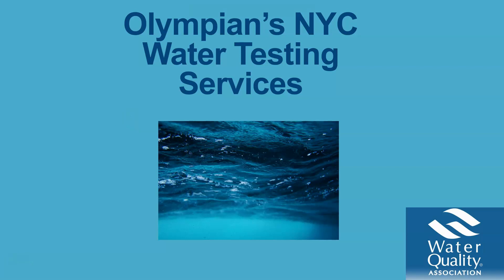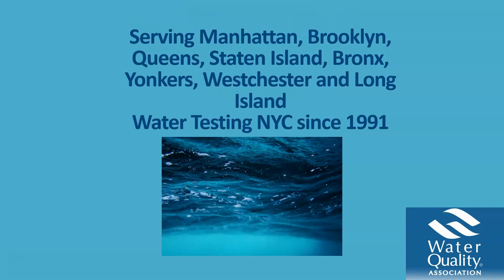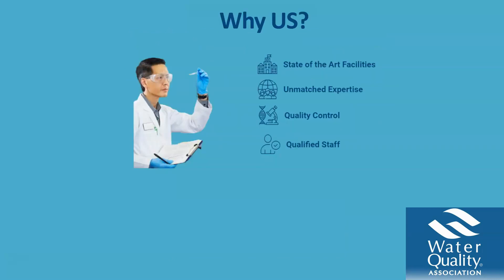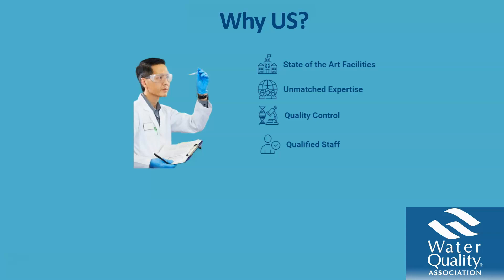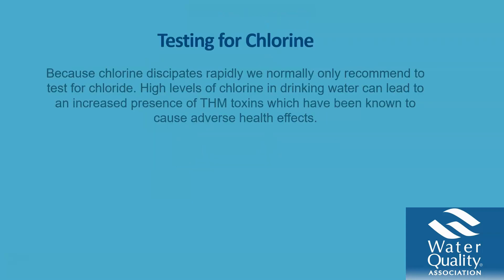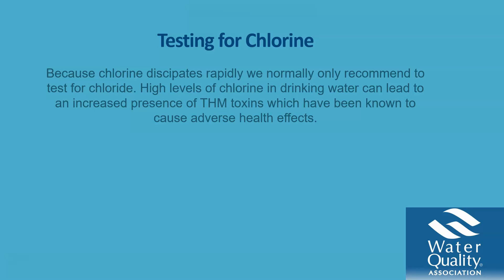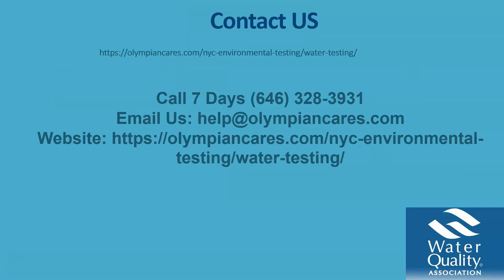Drinking Water Testing Flushing NY - Chlorine In Water Testing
Drinking Water Testing Flushing NY
Olympian Water Testing Services is the company you can rely on for your required lead in water testing. Established 1991

NYC oldest and most reliable drinking water laboratory testing service for lead.
We serve schools, Pre k - 12, Charter schools, Public schools, Private Schools, Day Care as well as office space and residential water testing projects within NYC, the five boroughs, Brooklyn NY, Queens NY, the Bronx, NY, Staten Island NY, Yonkers NY, Nassau County NY, Manhattan NY, Drinking Water Testing Flushing NY

We test for all chemicals, heavy metals, bacteria and contaminants through our ELAP certified labs.

Olympian Water Testing of Brooklyn NY

Olympian Water Testing of Queens NY

Olympian Water Testing of Staten Island NY

Olympian Water Testing of Manhattan NY - NYC

Drinking Water Testing Flushing NY NYC Since 1991
Olympian Water Testing

Drinking water testing is an important part of ensuring the safety and quality of the water that we consume on a daily basis. In Flushing, New York, the Department of Environmental Protection (DEP) is responsible for regularly testing and monitoring the drinking water to ensure that it meets all federal and state standards.

There are many different contaminants that can be found in drinking water, including bacteria, viruses, heavy metals, and chemicals. Some of these contaminants can be harmful to human health, while others may just affect the taste or appearance of the water. To ensure that the drinking water in Flushing is safe, the DEP uses a variety of testing methods to detect and measure the levels of these contaminants.

One of the primary methods for testing drinking water is through the use of laboratory analysis. Samples of the water are collected and sent to a laboratory, where they are tested for the presence of various contaminants using a variety of techniques. These techniques may include the use of chemical reagents, specialized equipment, and trained technicians.

In addition to laboratory analysis, the DEP also uses a variety of other testing methods to monitor the quality of the drinking water in Flushing. For example, they may use sensors or probes to measure the levels of various contaminants in real-time, or they may use specialized equipment to detect the presence of certain contaminants.

One of the key contaminants that the DEP is concerned with is bacteria. Bacteria are microorganisms that are present in many different types of water, and they can be harmful to human health if ingested. To ensure that the drinking water in Flushing is free of bacteria, the DEP regularly tests the water for the presence of various types of bacteria, including Escherichia coli (E. coli) and coliform bacteria.

Another important contaminant that the DEP monitors is chlorine. Chlorine is a chemical that is commonly used to disinfect water and kill harmful bacteria. While chlorine is generally considered safe for human consumption, it is important to ensure that the levels of chlorine in the drinking water are within safe limits. If the levels of chlorine are too high, it can have negative effects on human health, including causing skin and eye irritation.

In addition to testing the water for contaminants, the DEP also conducts regular flushing of the water distribution system in Flushing. Flushing involves the release of large volumes of water from the distribution system to help clear out any accumulated sediments or contaminants that may have built up over time. This helps to ensure that the drinking water is fresh and free of any potential contaminants.

Overall, the DEP plays a vital role in ensuring the safety and quality of the drinking water in Flushing, New York. Through the use of laboratory analysis, real-time monitoring, and regular flushing of the water distribution system, they are able to ensure that the water that we consume on a daily basis is safe and of high quality.